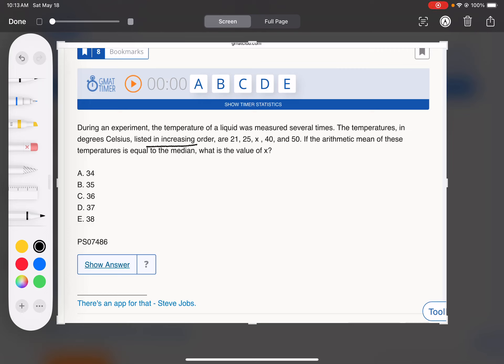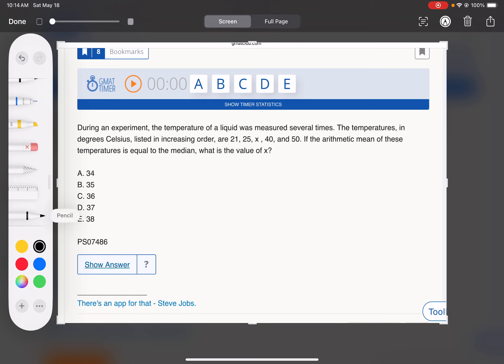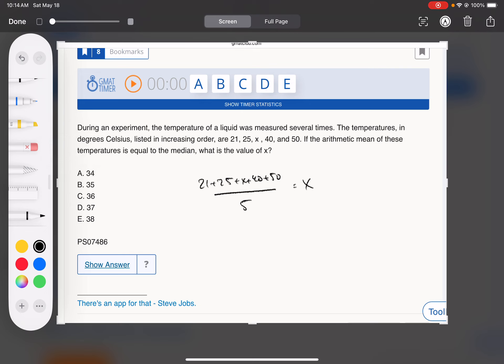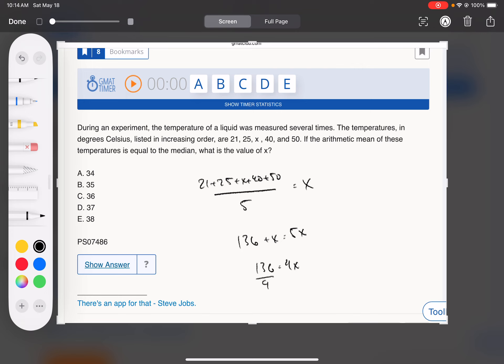During an experiment, the temperature of a liquid was measured several times. The temperatures…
During an experiment, the temperature of a liquid was measured several times. The temperatures, in degrees Celsius, listed in increasing order, are 21, 25, x , 40, and 50. If the arithmetic mean of these temperatures is equal to the median, what is the value of x?
4GM203
PS07486